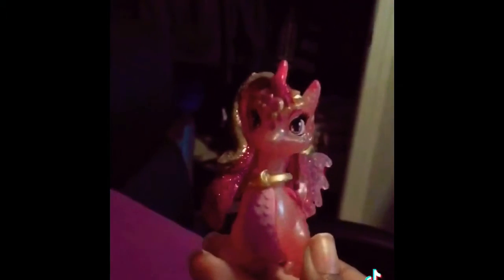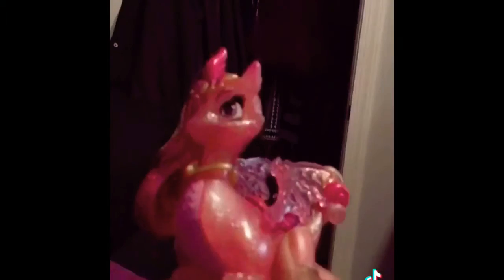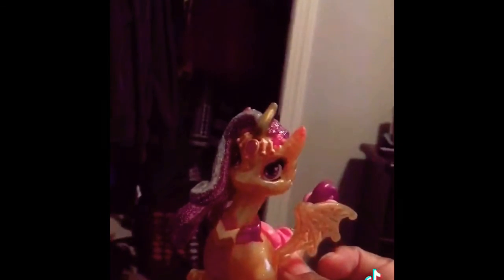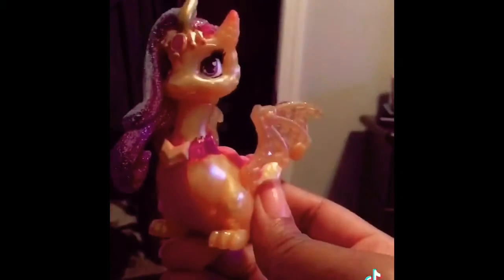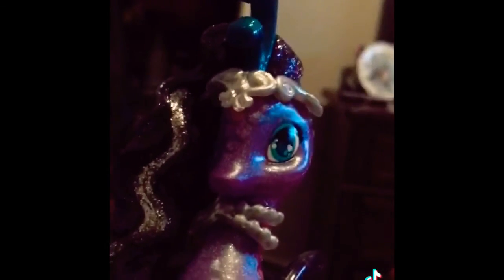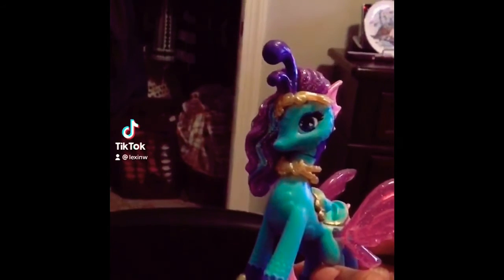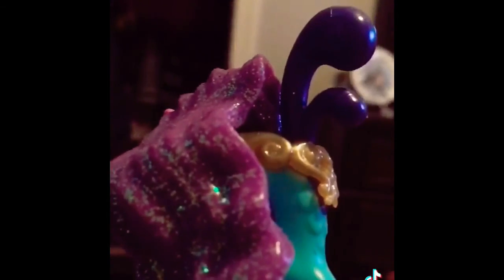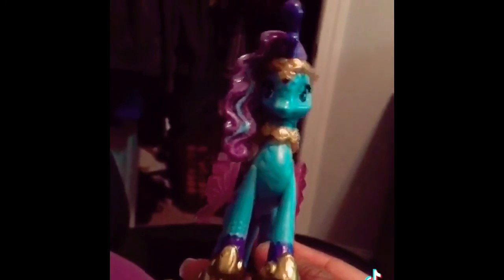Hatchimals pixies riders series 1 and series 2 gliders part 2 of 3